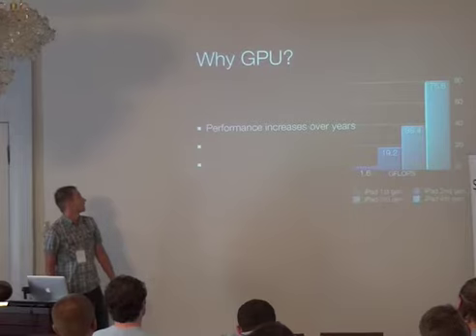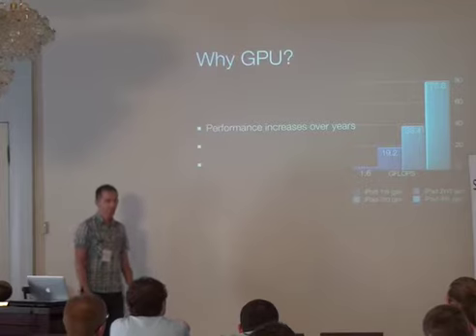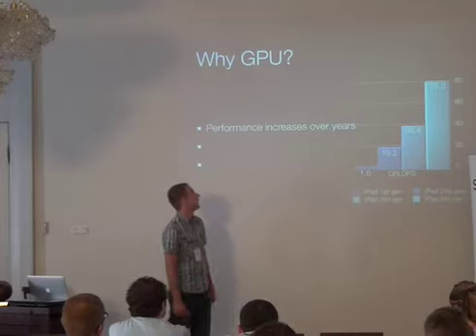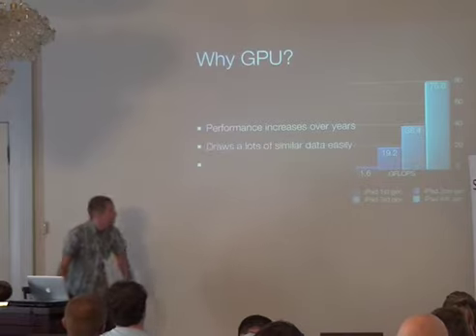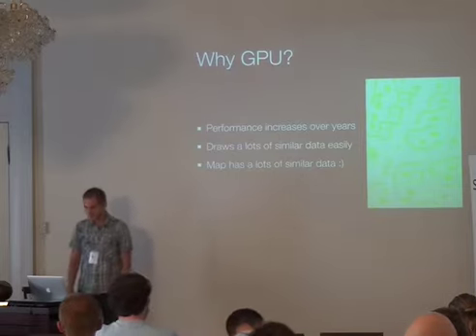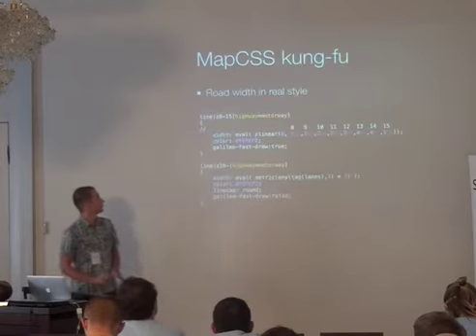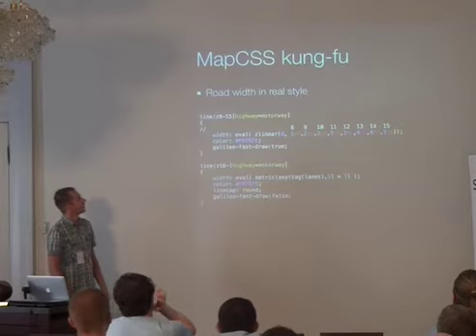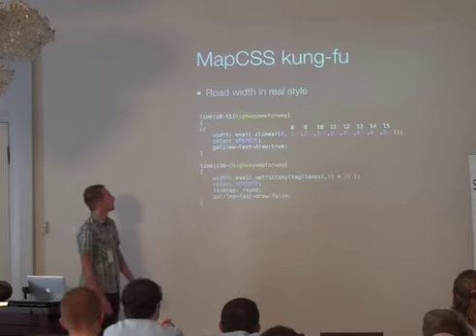SotM Baltics 2013: Map Rendering using OpenGL ES 2.0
Evgen Bodunov